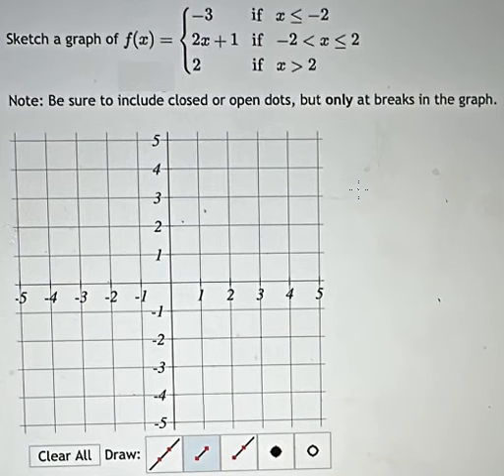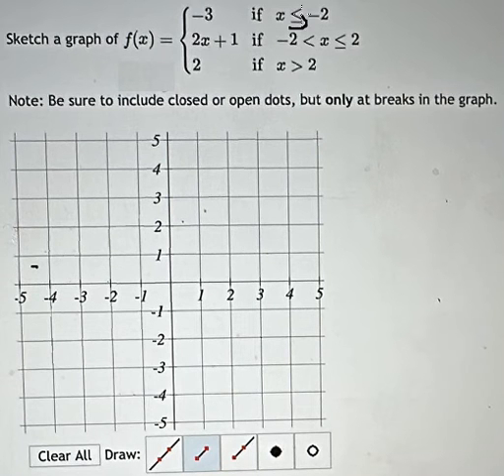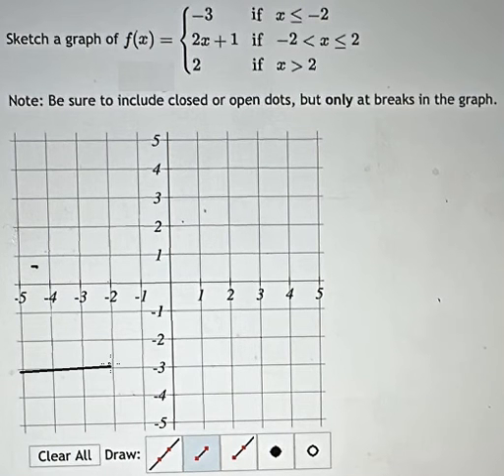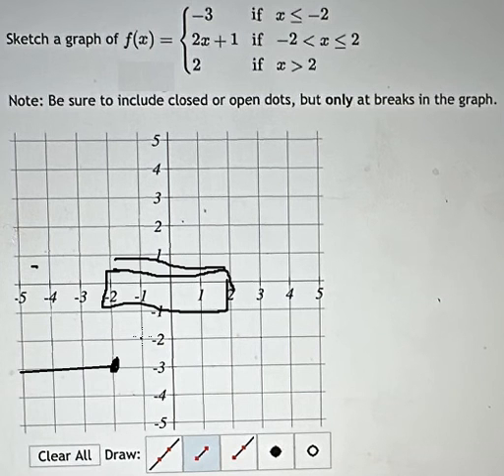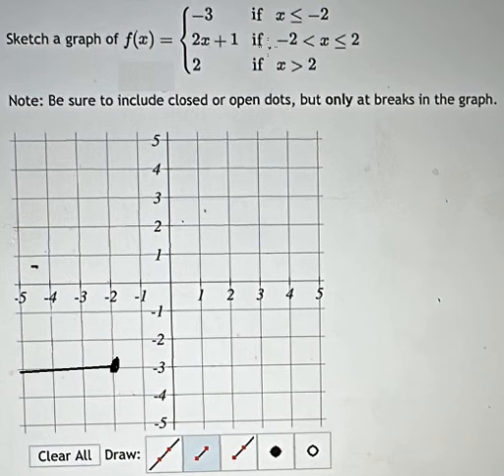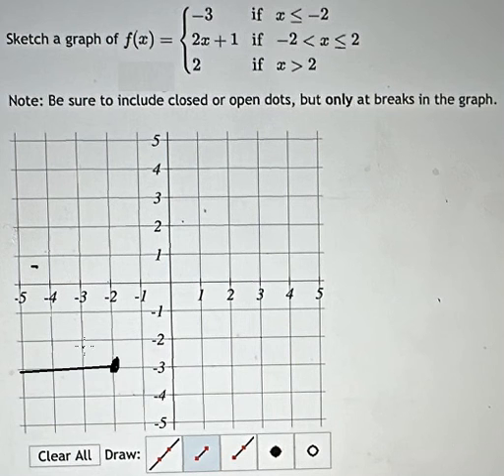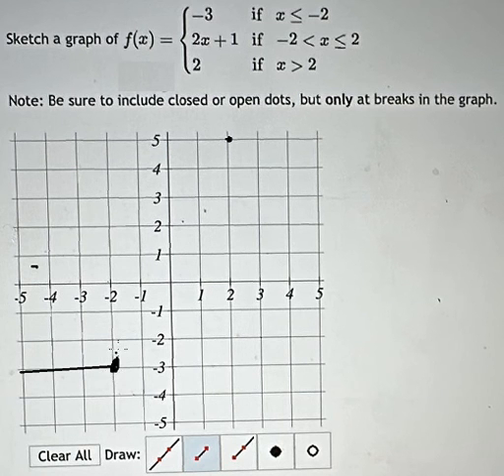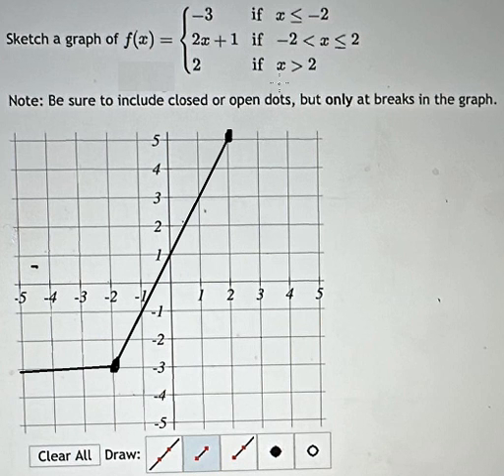Calculus Help: Sketch a graph of f(x) = -3 if x≤-2 , 2x+1 if -2 ≪x≤2 and 2 if x≫2